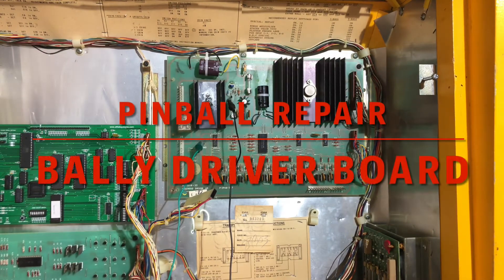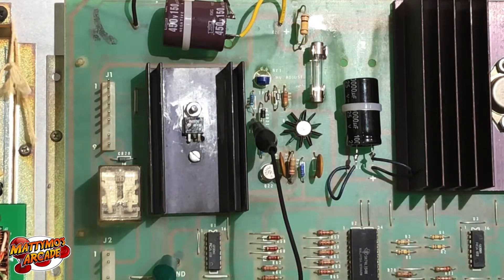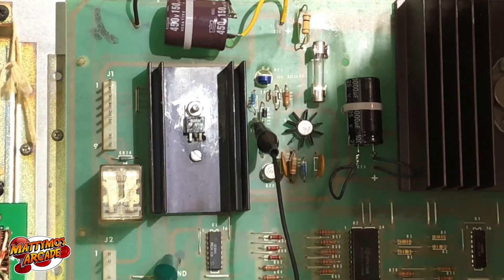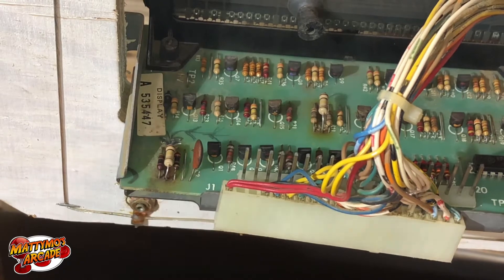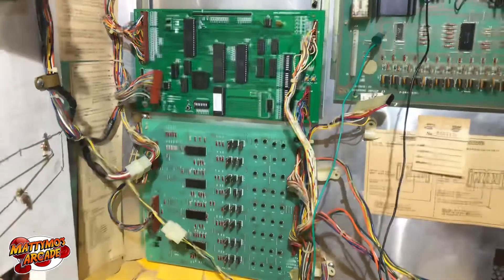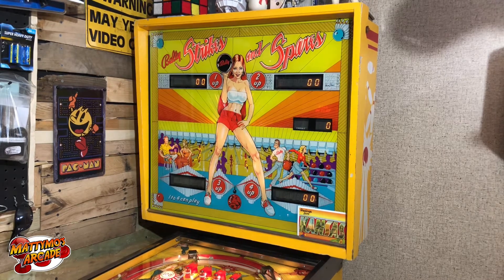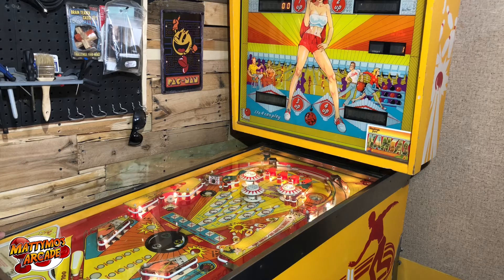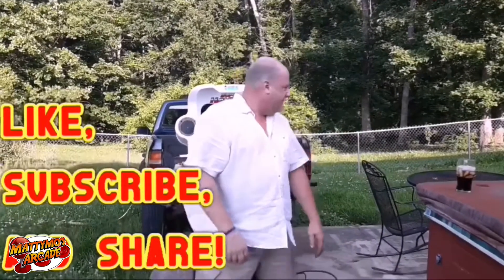Bally Pinball, Driver Board Repair, No Displays,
How to repair a Bally pinball driver board when your displays aren’t working. I found the problem in the high voltage section, and learned a valuable lesson. Just because a part tests good, doesn't mean it's good for your situation.

Links: